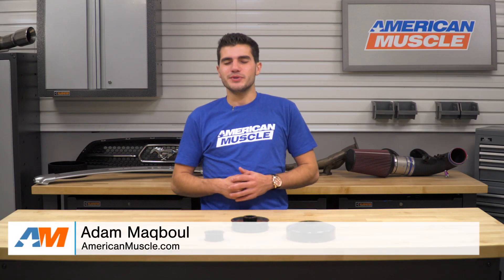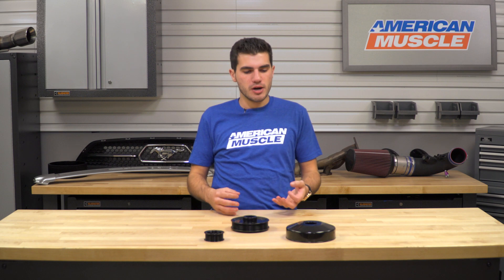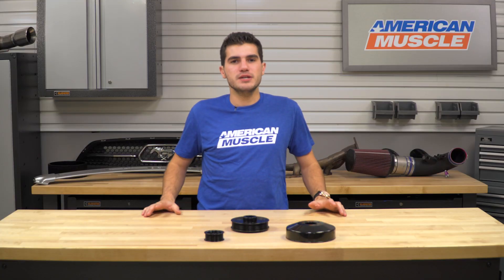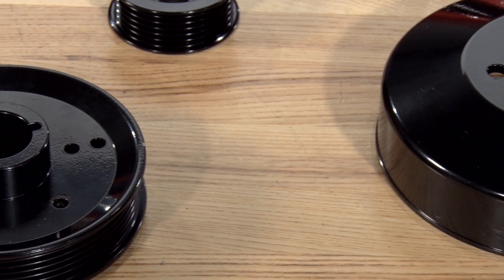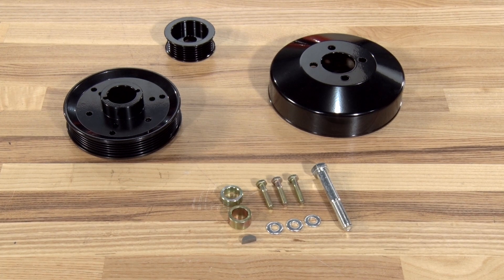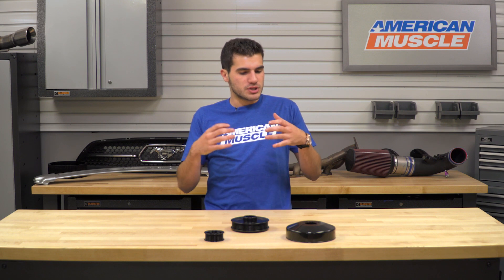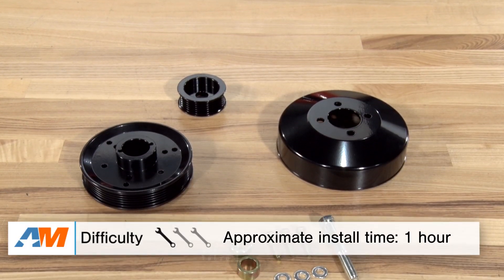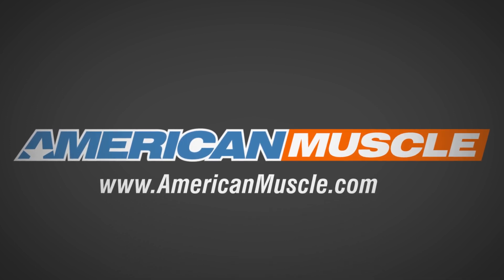1996-2001 Mustang SR Performance Underdrive Pulleys - Black Review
Reduce parasitic drivetrain loss by cutting down the amount of power your accessories take up with these SR Performance Underdrive Pulleys! These pulleys are made from lightweight aircraft grade quality aluminum alloy for strength and durability.

Improve Power Usage. If you own a 1996 to mid-2001 Ford Mustang and are looking to free up some horsepower that is being used for various accessories like the water pump, the alternator, and the A/C compressor, then this SR Performance Underdrive Pulleys kit is for you. Essentially, this kit will allow you to replace the factory pulleys in your car to improve your horsepower usage. However, this does not add horsepower, it only reduces the performance of other accessories to give your Mustang some more room to work with its default horsepower. This is beneficial for those looking to make further modifications that require additional horsepower, so this will give you a nice cushion to make more modifications. The pulleys are made of a CNC machined aircraft grade aluminum alloy, so you won’t have to worry about any chipping or damage. They also have a black powder coated finish, giving your Mustang a more aggressive look. The kit is very budget friendly, so you will be able to afford future modifications.

Straightforward Installation. The installation is very straightforward and simple. You will simply have to remove the factory pulleys and replace them with your new kit. You will only need a simple ratchet and socket set to complete this, and the install should only take around one hour to complete.

Item 525574
MPN# 525574